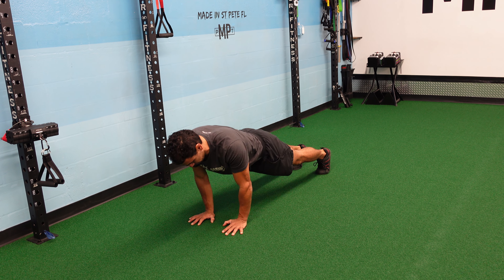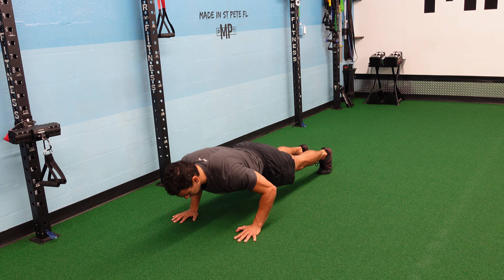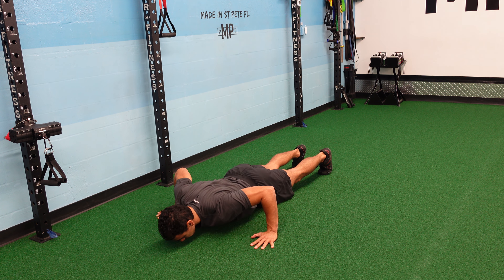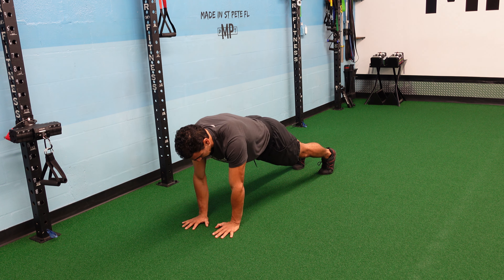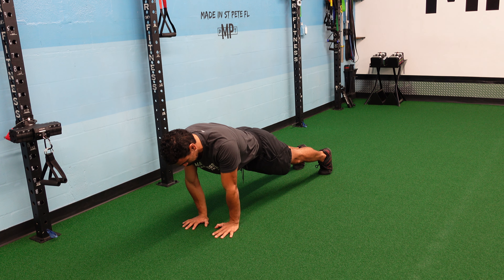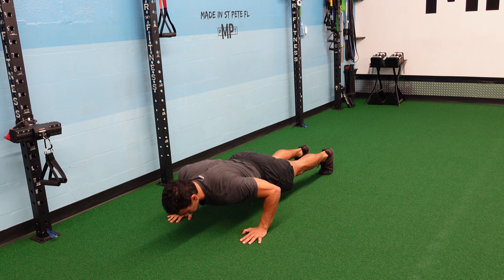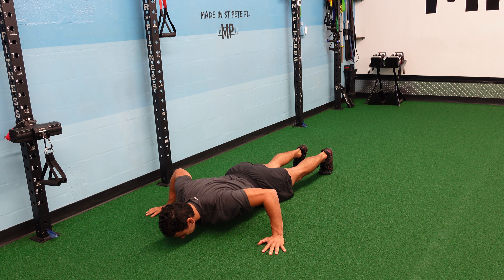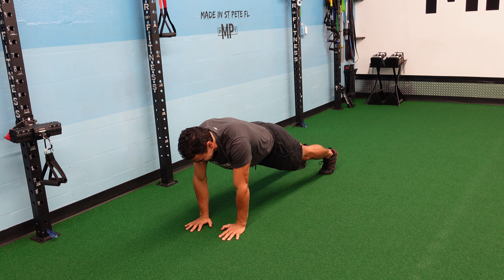Narrow, Medium, Wide Pushups